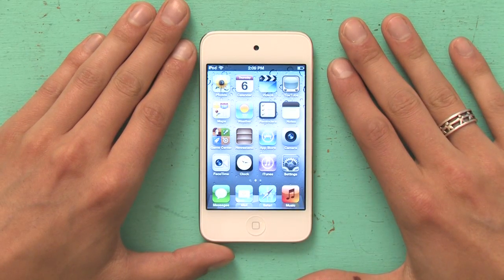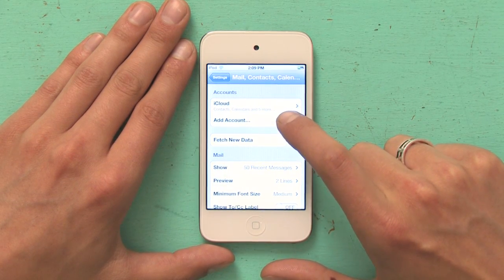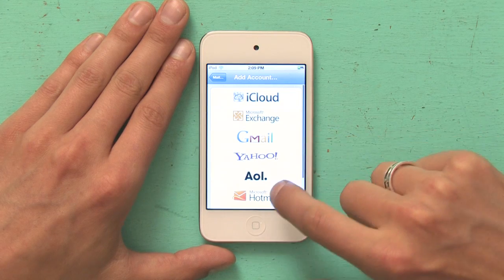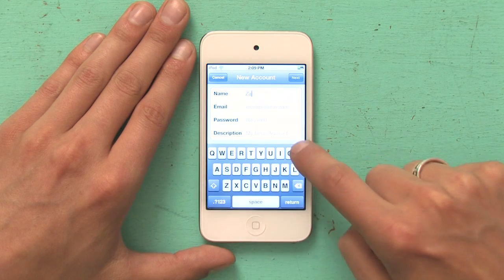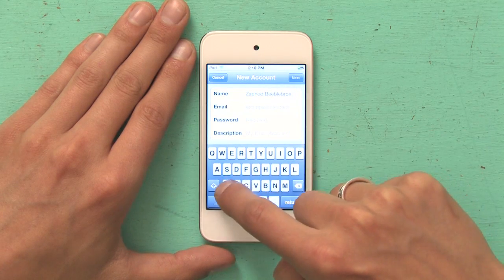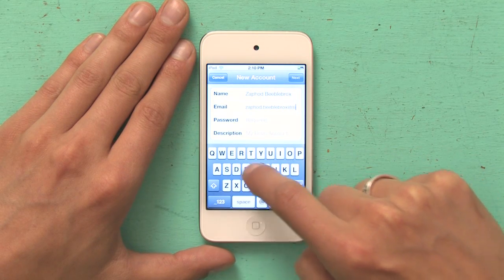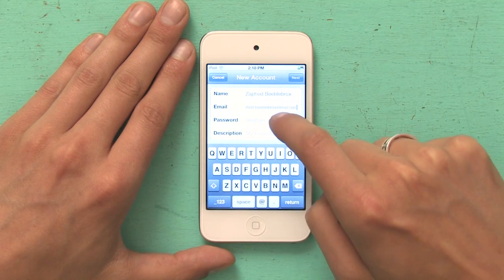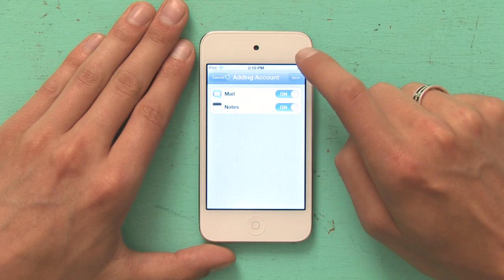How to Add Mail.Com to the iPod Touch : iPod & iPod Touch Tips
The iPod Touch includes a native mail application that allows you to send and receive e-mails on the go. Add Mail.com to the iPod Touch with help from a technology expert in this free video clip.

Series Description: Apple's iPod line of electronics has evolved over the years from a basic portable media player to a fully functional personal data assistant. Get tips on using your iPod to its fullest potential with help from a technology expert in this free video series.